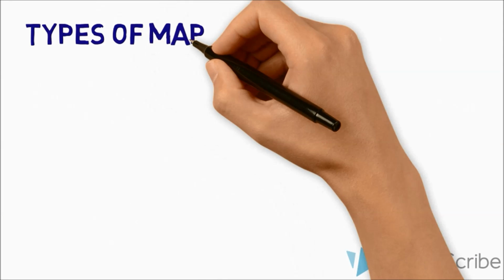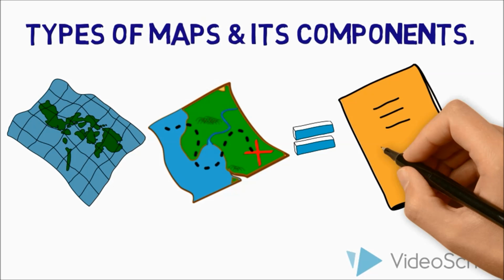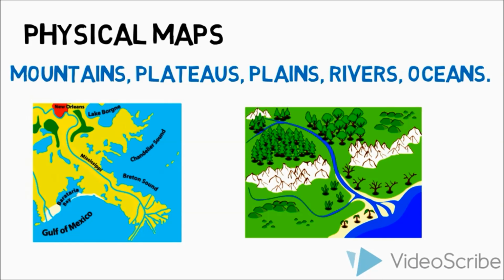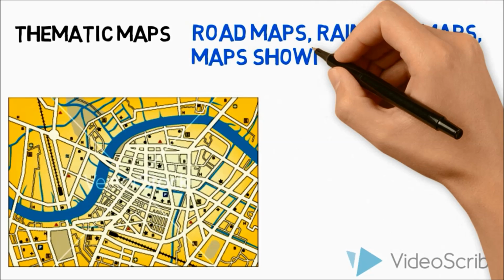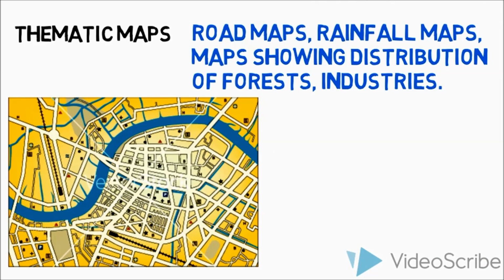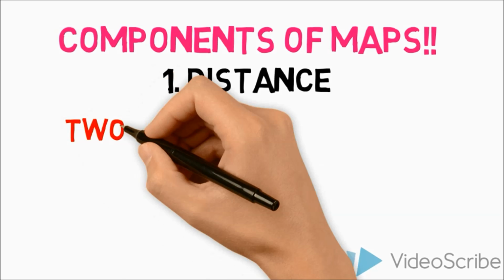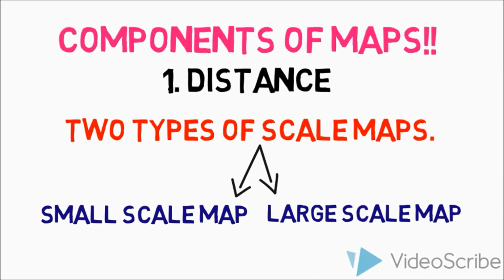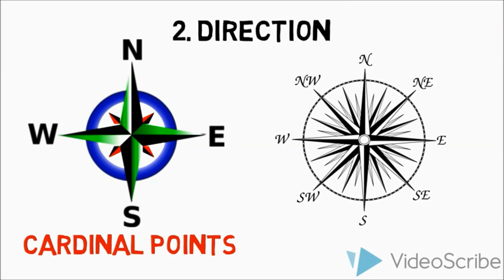Geography l Maps l 4th Chapter l NCERT l 6th Class [ UPSC CSE/IAS/STATE PSC ]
BUY Bharat Ki Rajvayvastha by M. Laxmikanth -

RushMystical Presents Summary of NCERTs
Summary of Chapter four - 6th Class NCERT Geography/Social Studies.
Revise the Chapter in just 5 minutes.
Studying with RushMystical is Fun :) :D
RushMystical is an awesome channel with tons of awesome videos on History, Geography, Science, Economics, Ecology & Environment, Polity and Culture.

XoXo
Rush